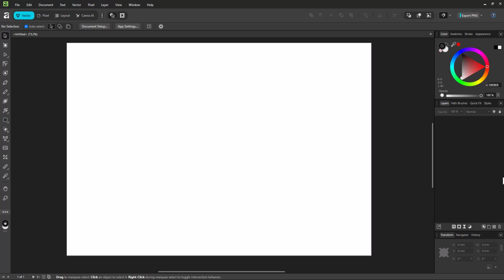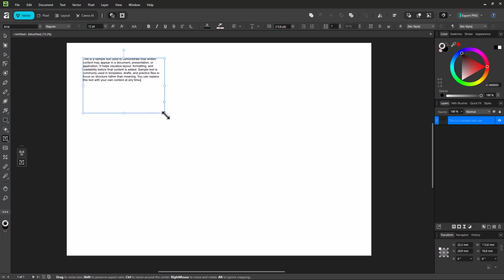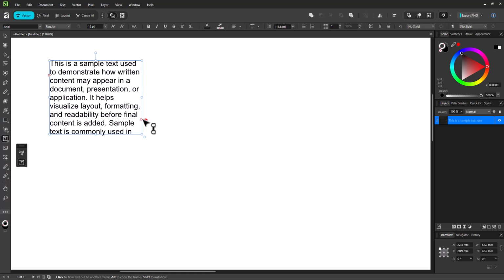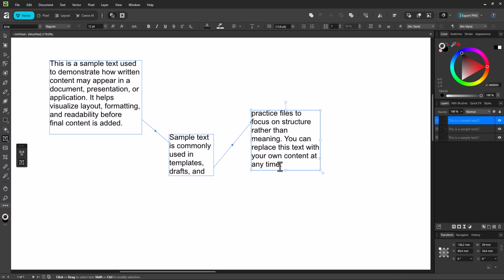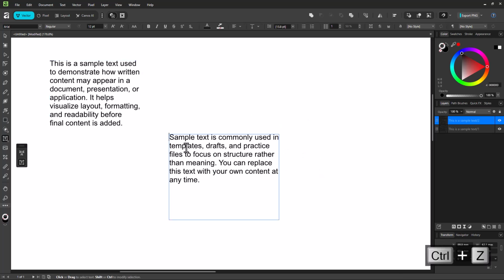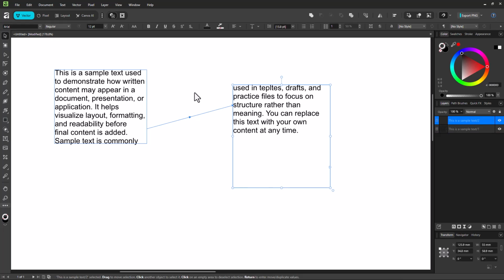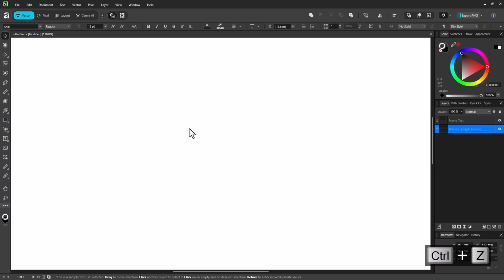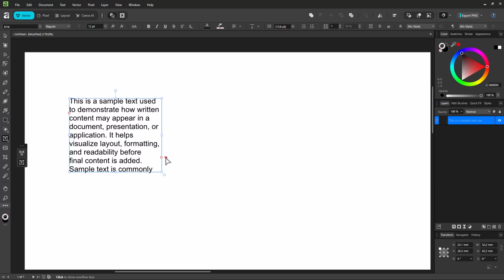Affinity - Lesson 39 - Textbox Link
In this tutorial, we will explore Textbox Link in Affinity.